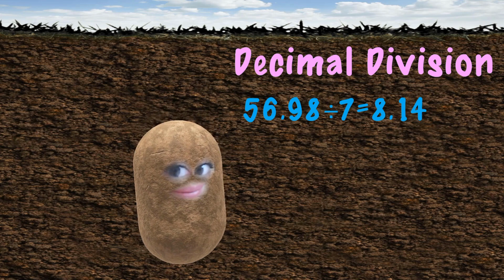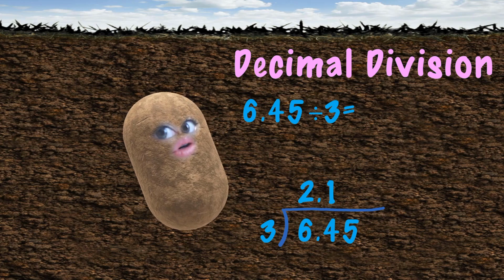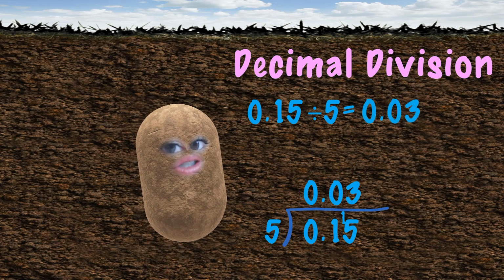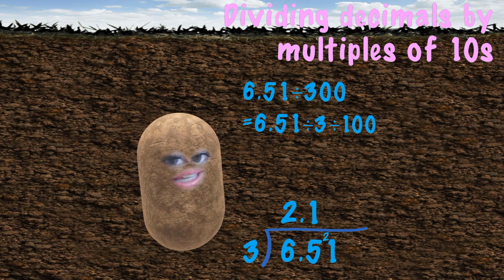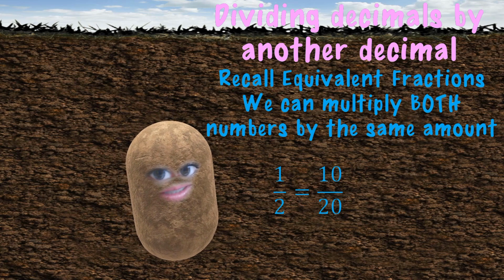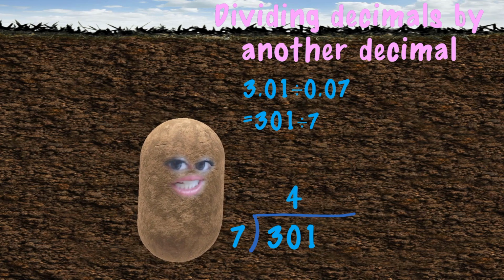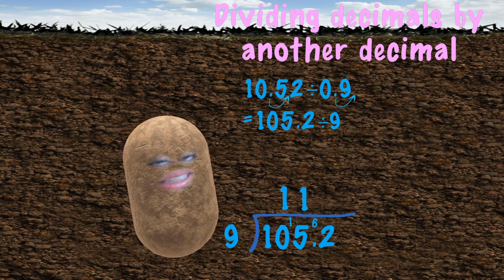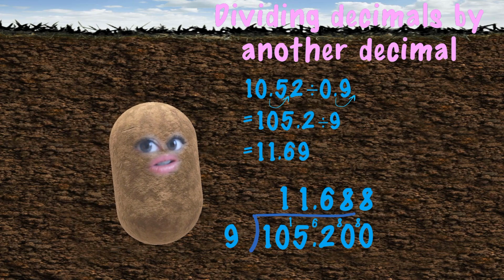7 Decimal Division